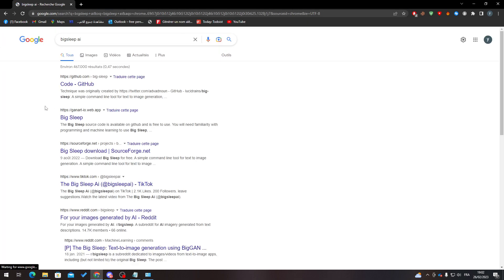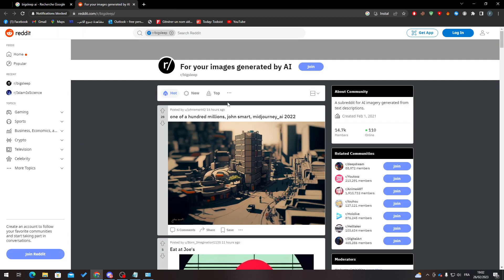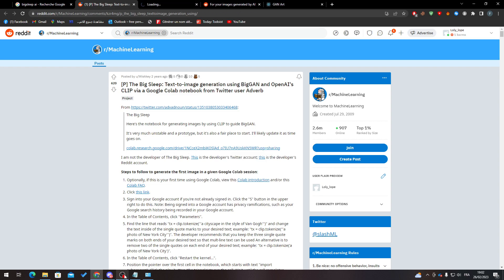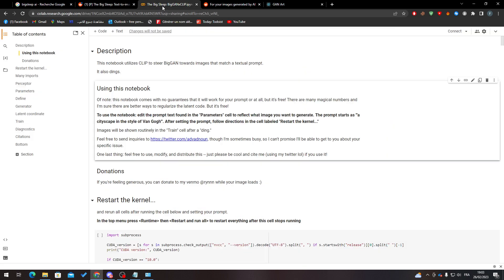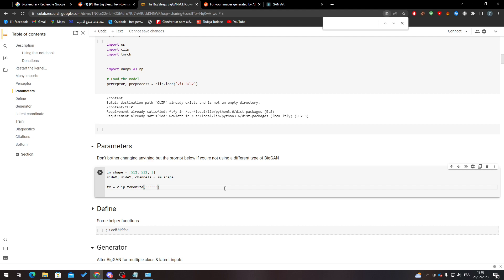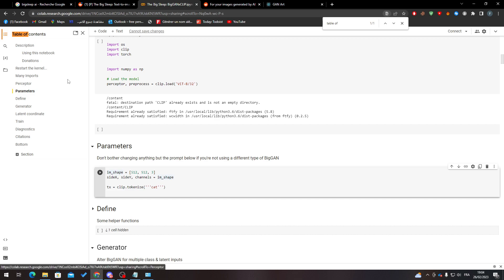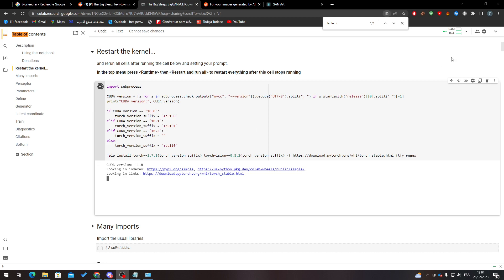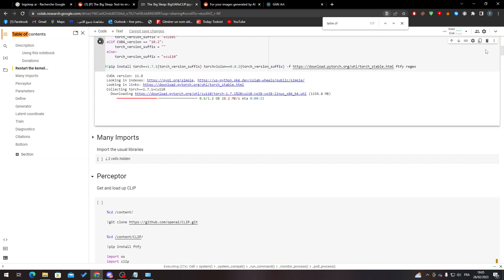How to use Bigsleep AI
How to use Bigsleep AI, our tutorial on this AI tool.

The bigsleep AI is a great tool to use for art.

The Big Sleep source code is available on github and is free to use. You will need familiarity with programming and machine learning to use Big Sleep.